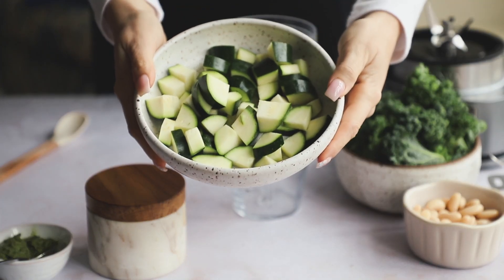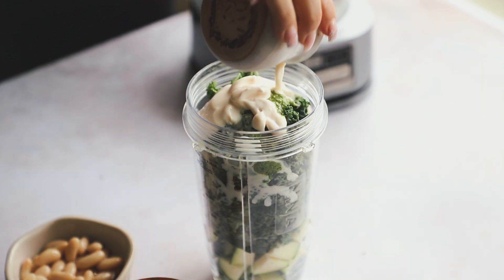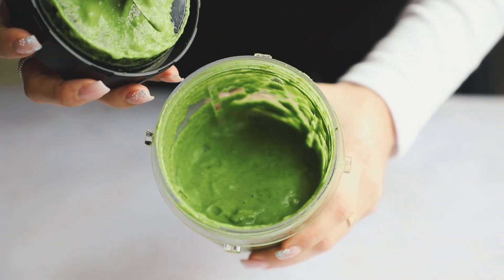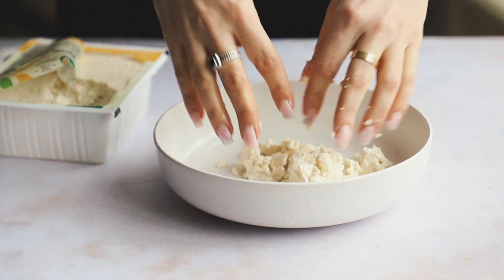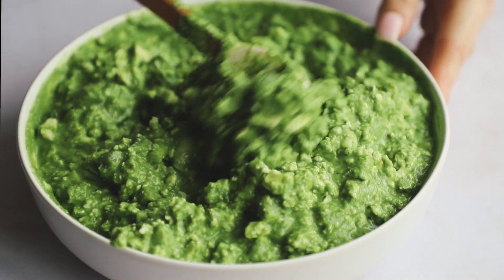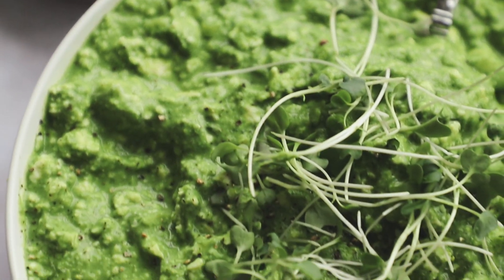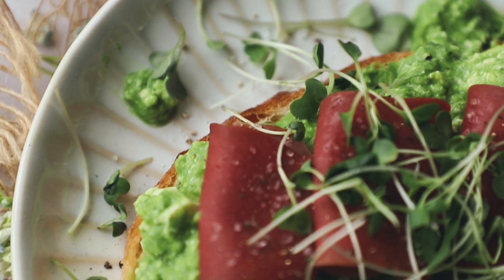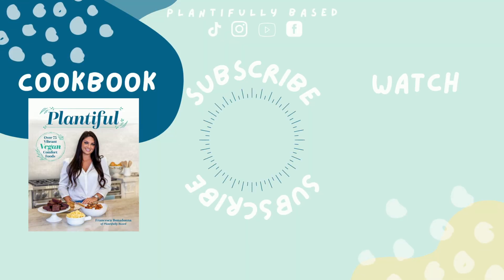EAT YOUR GREENS #5: GREEN "EGGS" & HAM [VEGAN AND SO EASY TO MAKE!] | PLANTIFULLY BASED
Hi everyone! Here is the last recipe in EAT YOUR GREENS! This vegan green “egg” salad & ham is a fun twist on green eggs and ham that is absolutely delicious.

VEGAN PROSCIUTTO
AMAZON STOREFRONT

1 zucchini (about 7 ounces/200g), quarter
2 cups (85g) kale
1/2 cup (122g) cannellini beans
2 tablespoons (30g) vegan pesto
3 tablespoons (42g) vegan mayonnaise
2 tablespoons (30ml) nondairy milk, unsweetened and unflavored
1/2 English cucumber (about 3.5 ounces/100g), finely chopped
2 to 3 green onions, chopped
1 (14 ounce/397g) package firm tofu

Sandwiches
6 slices sourdough bread
24 slices vegan ham
Microgreens for garnish

FTC: unsponsored